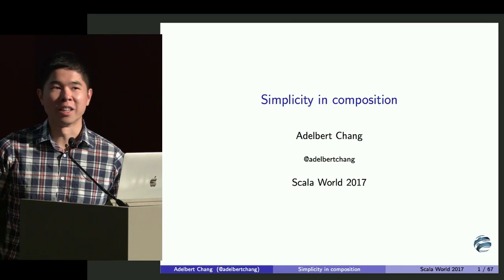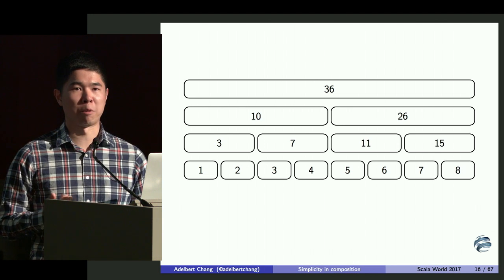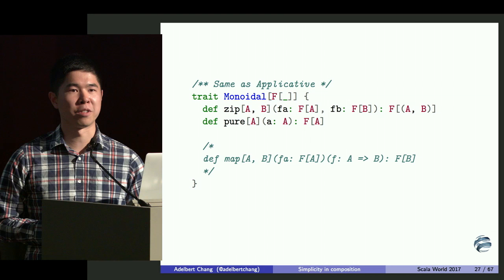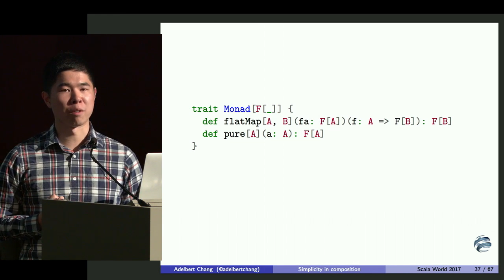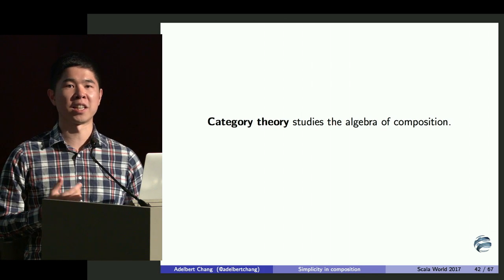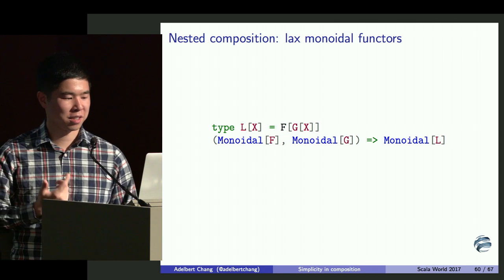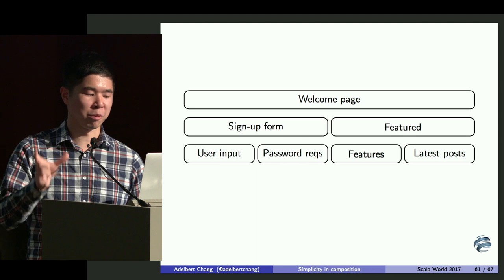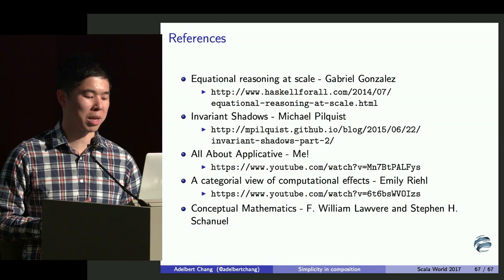Simplicity in Composition—Adelbert Chang